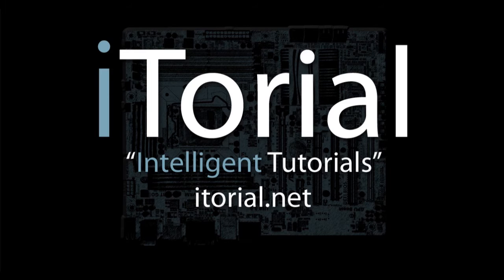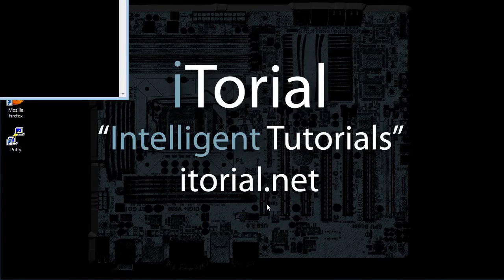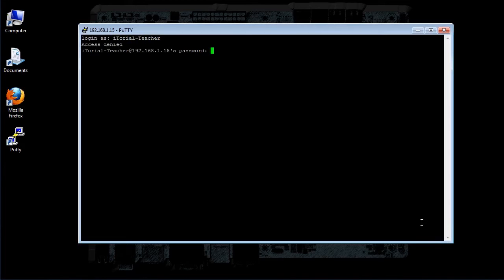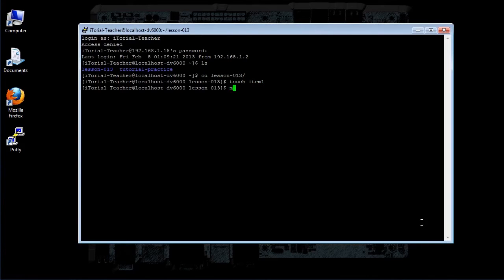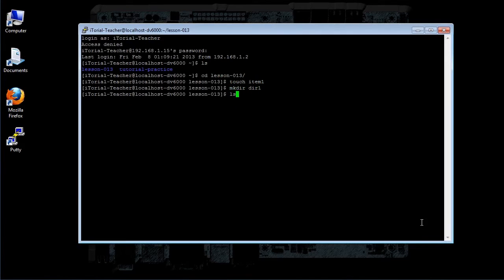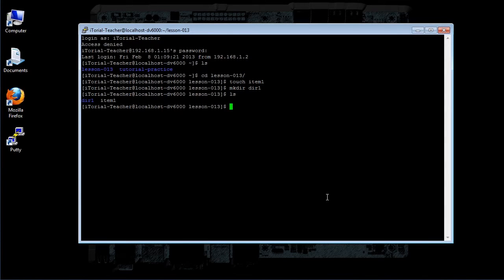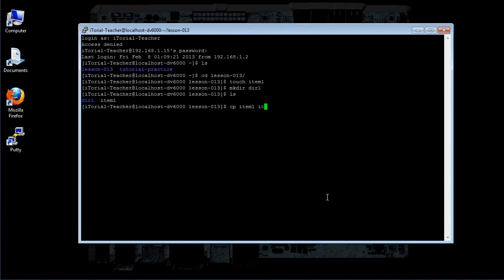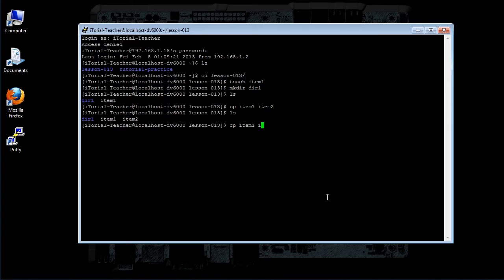CentOS6 Command cp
This is a beginner tutorial that shows how to use the cp command.

Soundtrack: Mau5House

iTorial